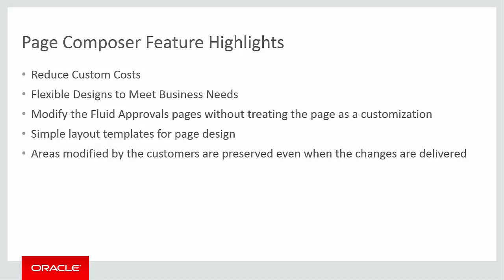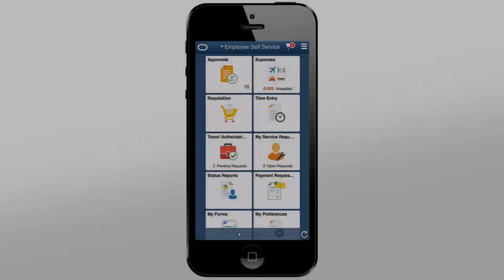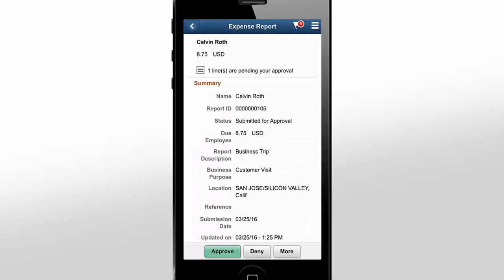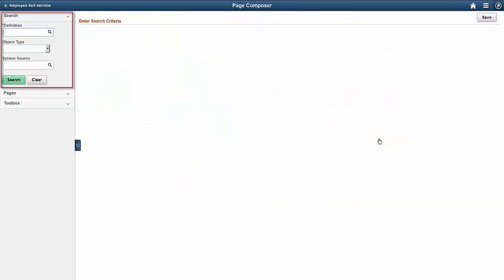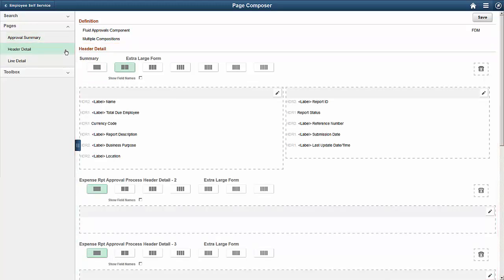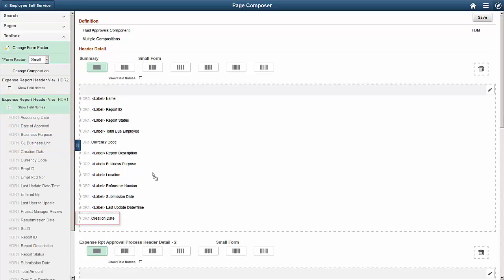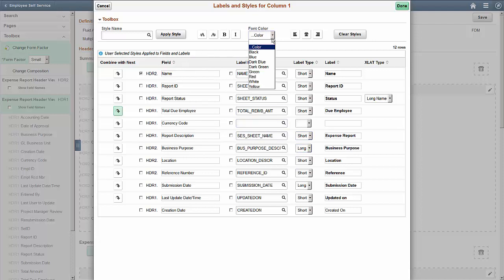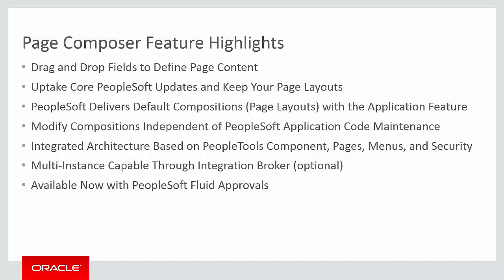PeopleSoft Page Composer for Approvals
PeopleSoft Page Composer enables your administrators to design the content and layout of Fluid Approval pages based on your business needs, using a desktop, laptop or SmartPhone. You don’t need to code or customize PeopleSoft application pages and the system applies your changes in real time.